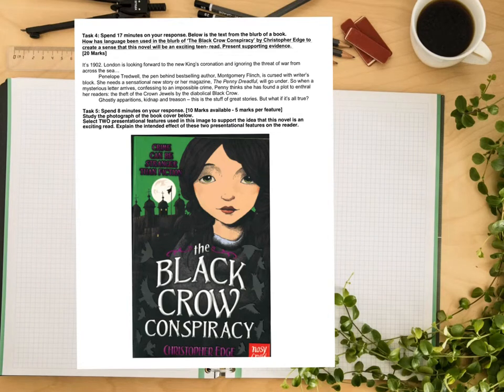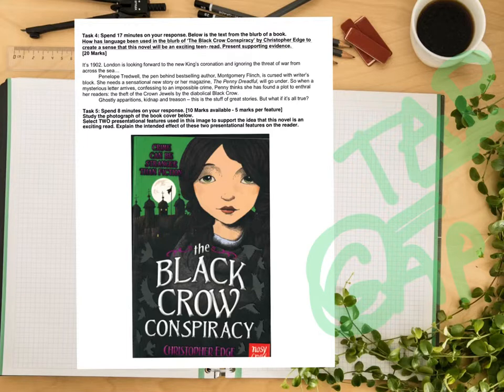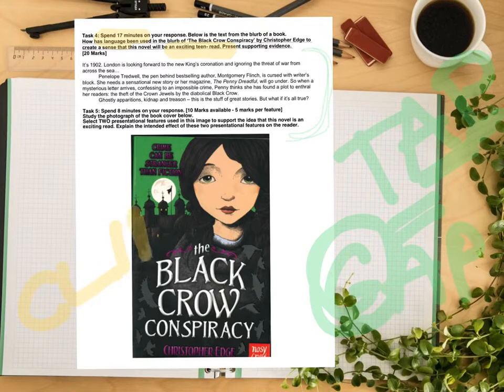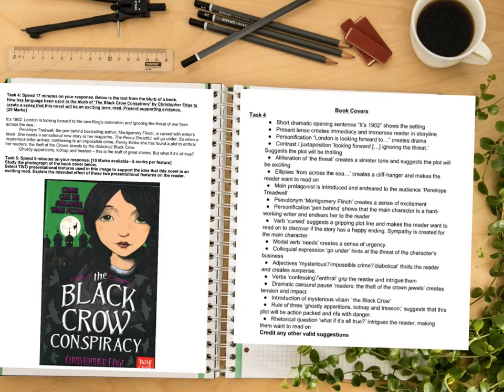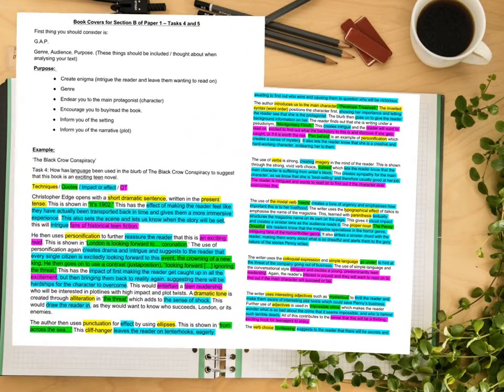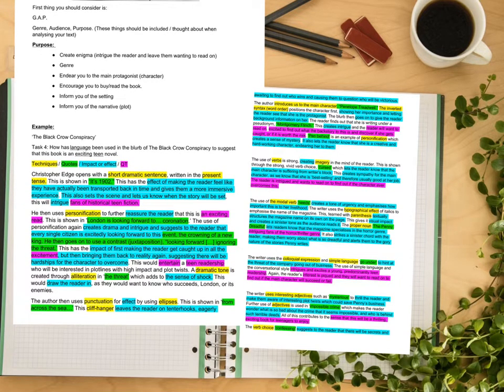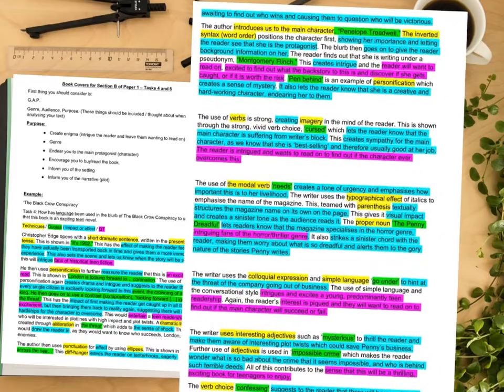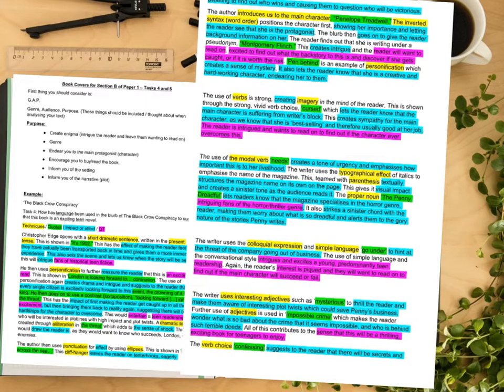CCEA GCSE Language: Paper 1 Tasks 4 and 5 book covers